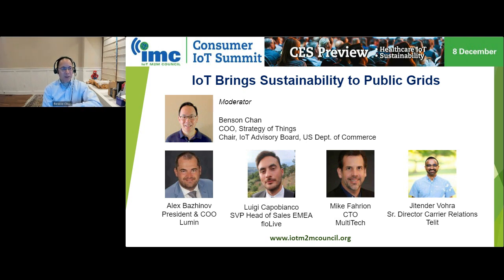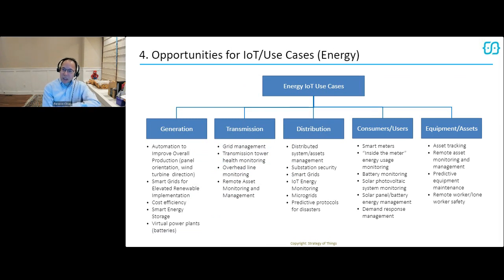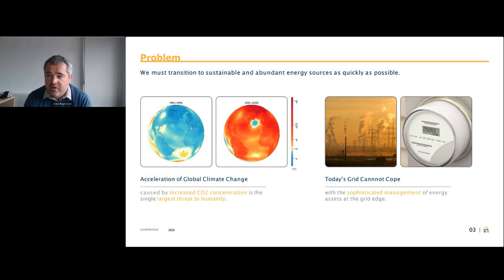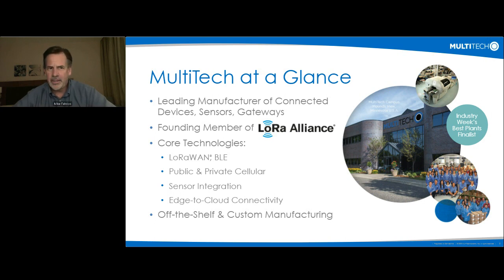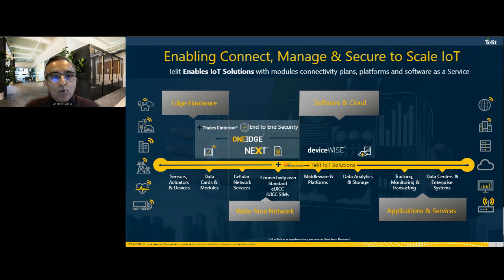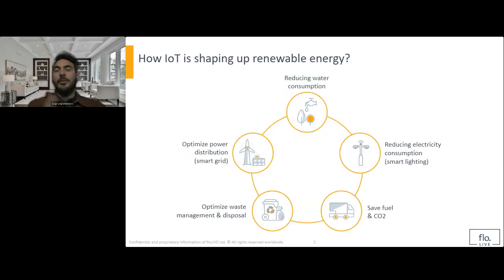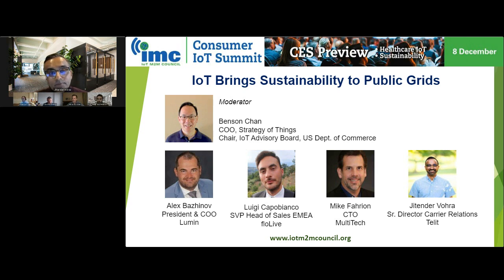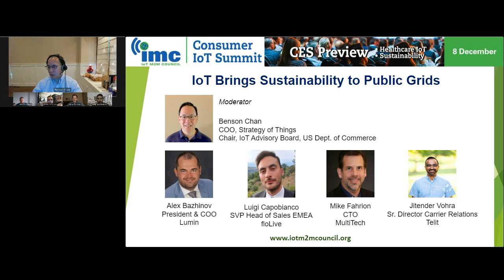IoT Brings Sustainability to Public Grids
Innovative IoT technologies are enabling businesses and communities to execute on a myriad of sustainability initiatives. The integration of IoT into home and community solar energy systems helps these systems more effectively manage and stabilize the local grid. IoT sensors help conserve water use and manage sewer/waste systems more efficiently. Air-quality networks help to mitigate public health risks, enhance traffic planning, and encourage carpooling. This session will explore the ways IoT is making sustainability initiatives more effective, and will be moderated by Benson Chan Chair of the NIST IoT Advisory Board that will direct much US government spending.